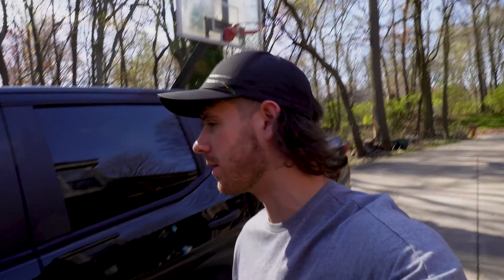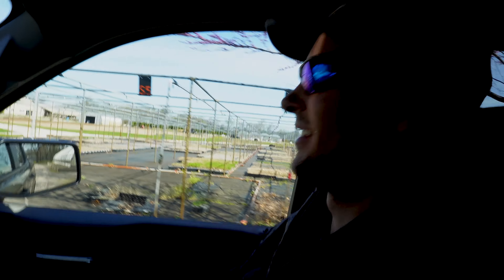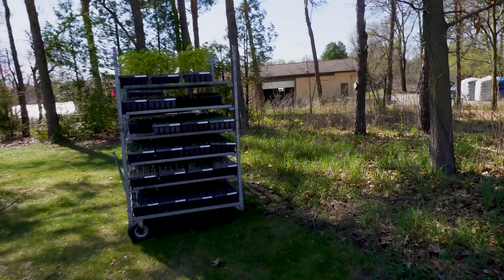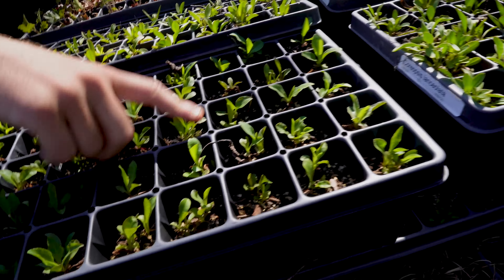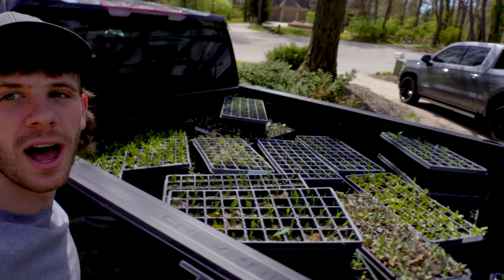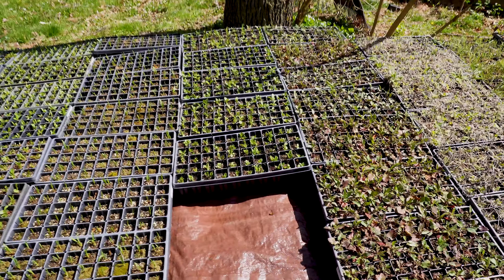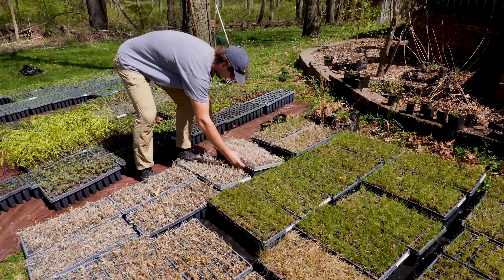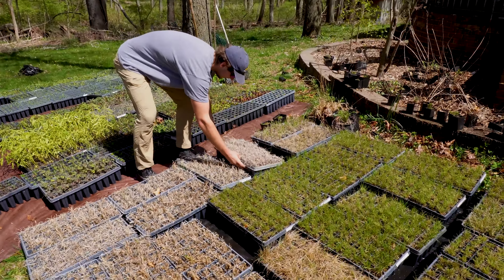I Bought 5,000 Native Plants To Heal The Land!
In this video, I take yall with me to go pickup my first big order of Native Plants!